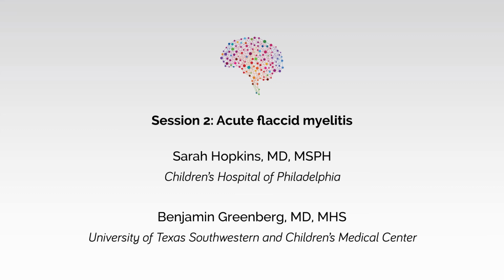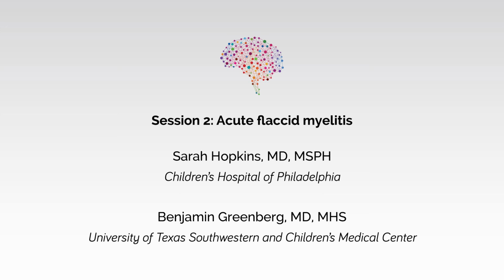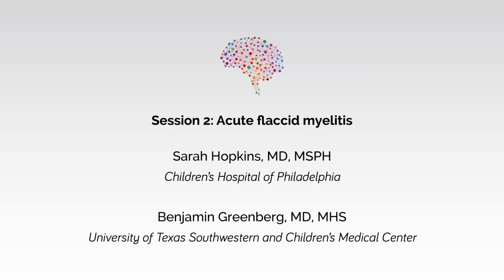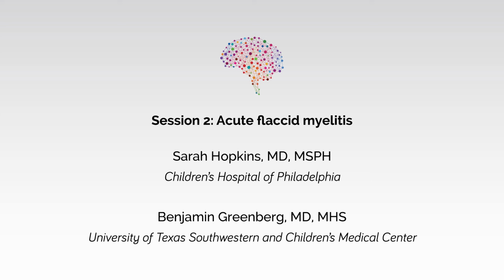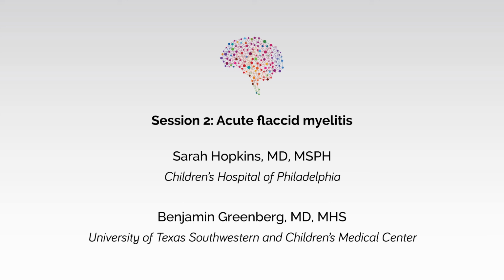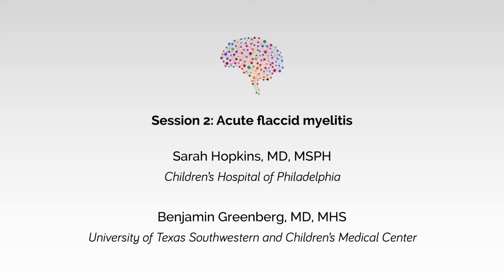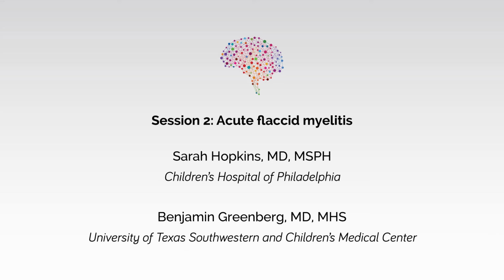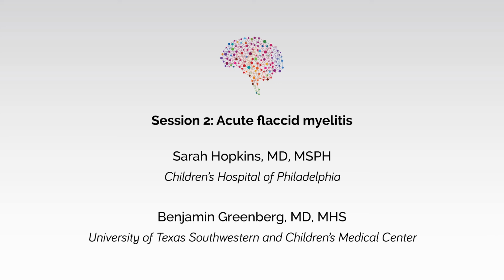Disorder Workshop Session: Acute Flaccid Myelitis